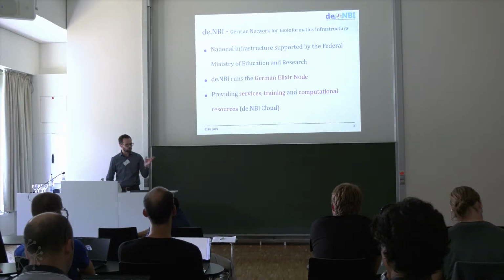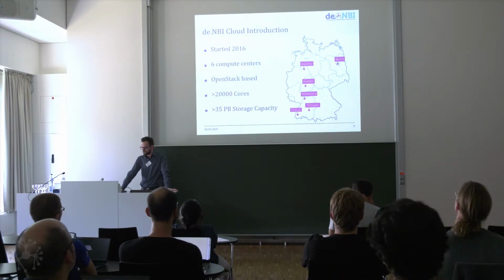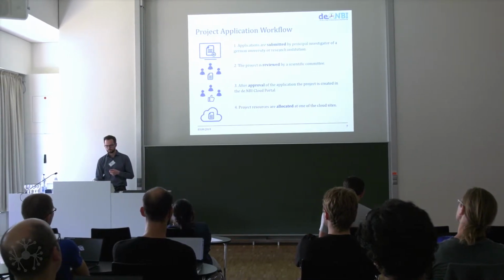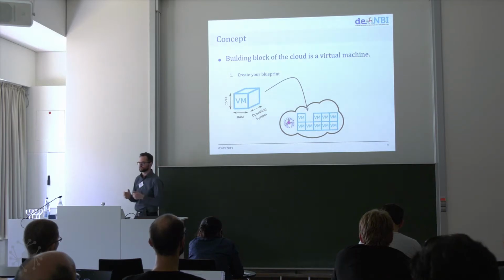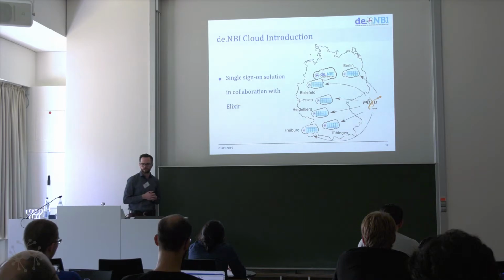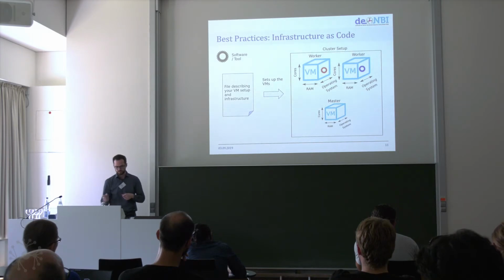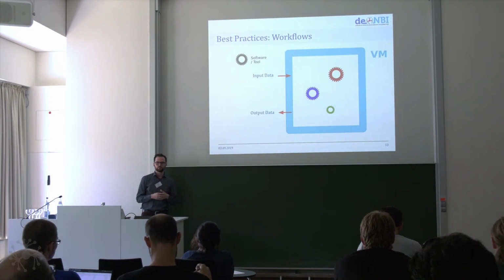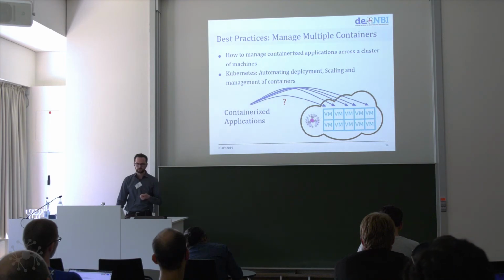Introduction to the 2nd de.NBI Cloud User Meeting (2019)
Peter Belmann talk at the de.NBI Cloud User Meeting 2019 in Heidelberg

de.NBI offers a variety of Services and Tools as well as Training Courses and computational resources in a cloud environment for Life Science researchers. for more information.